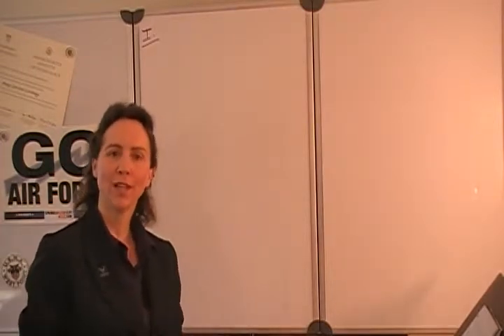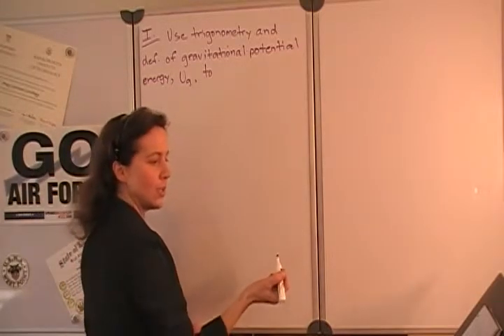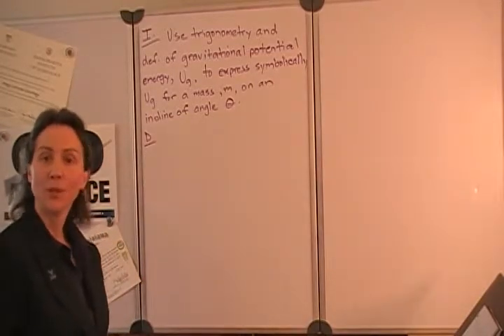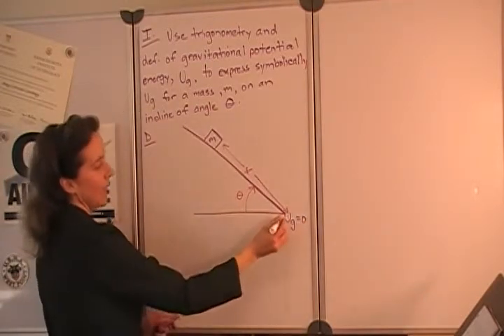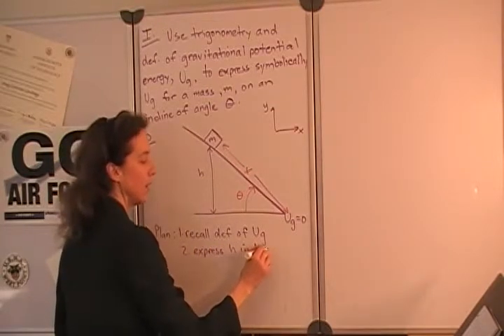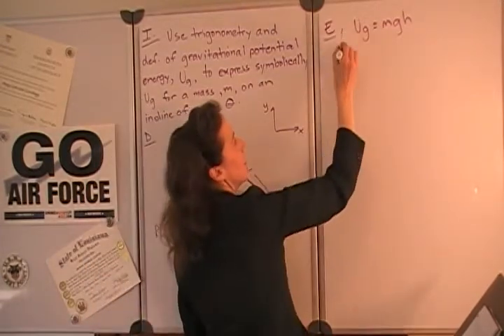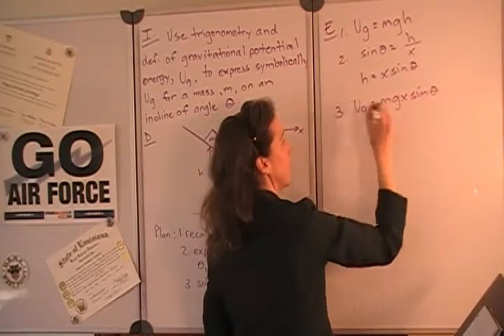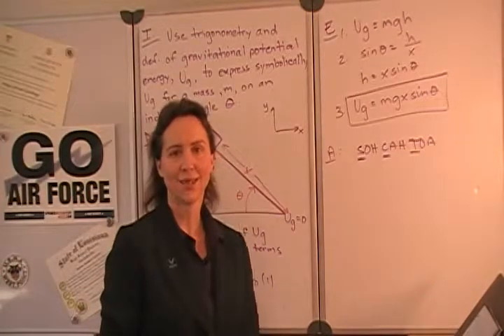Physics example gravitational potential energy (U) of mass on an incline.mp4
Use trigonometry and the definition of gravitational potential energy (U) to express U symbolically for a mass m on an incline of angle theta.